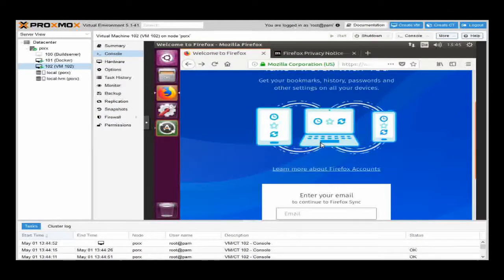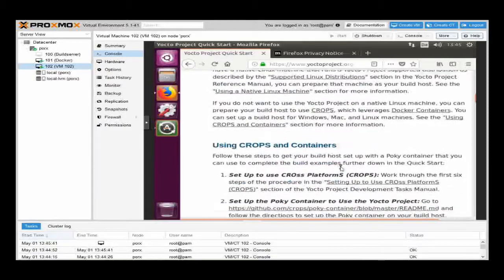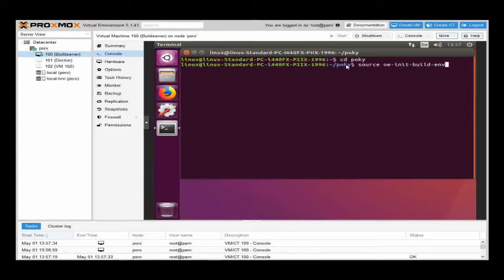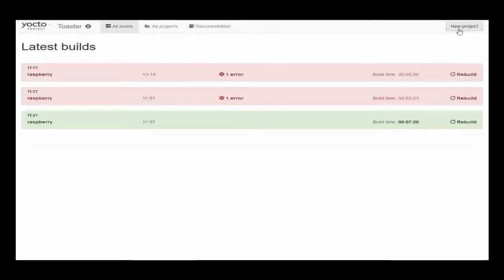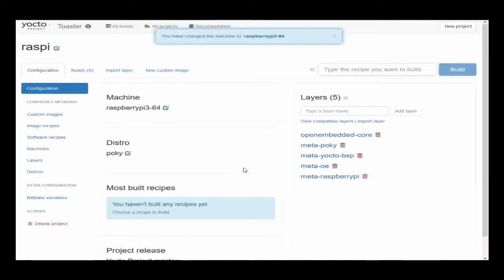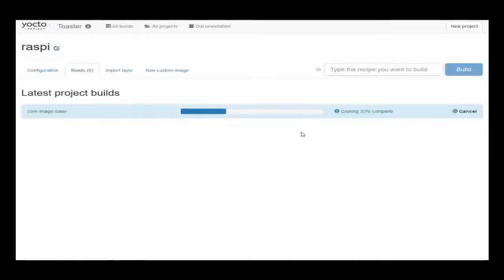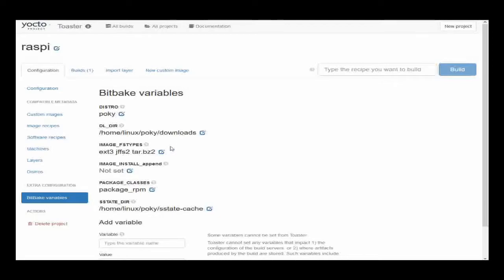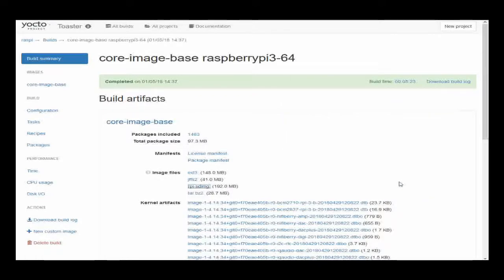Yocto Tutorial + Creating an Image with YoctoToaster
Yocto Setup and Building Image for RaspberryPi